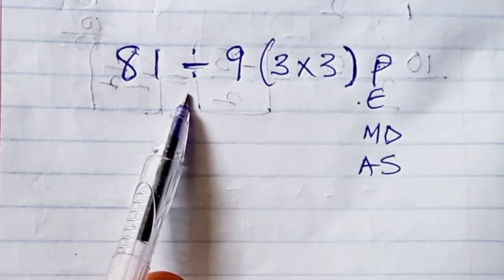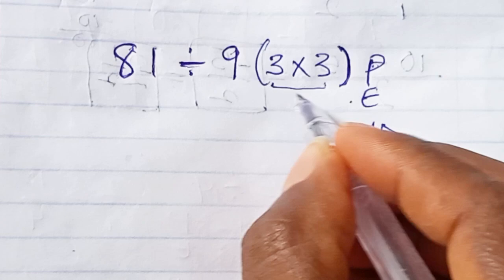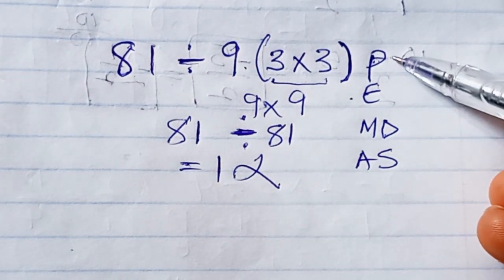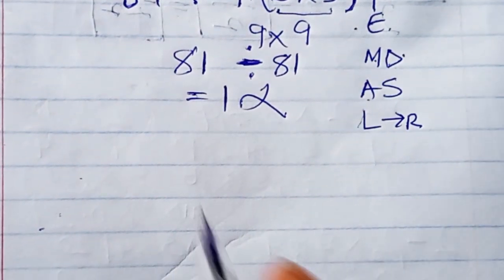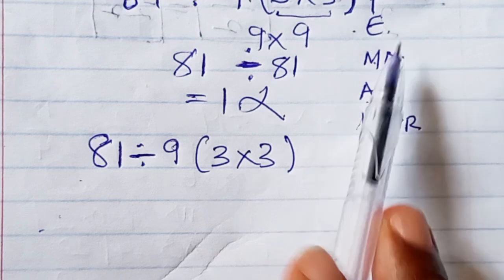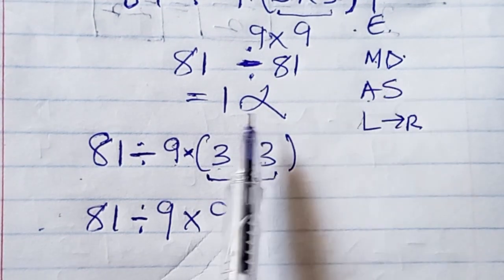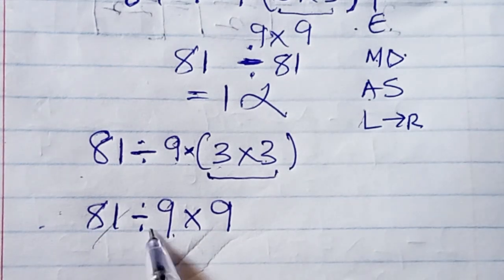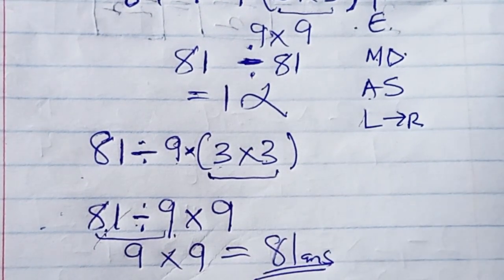The Simplest Math Problem No One Can Solve!